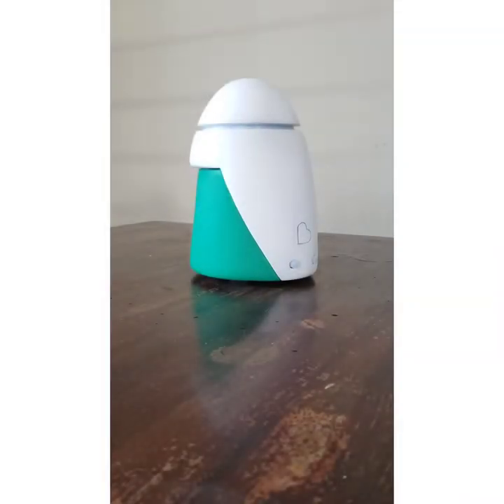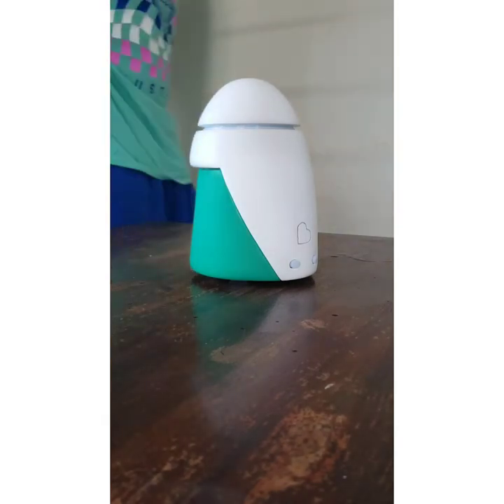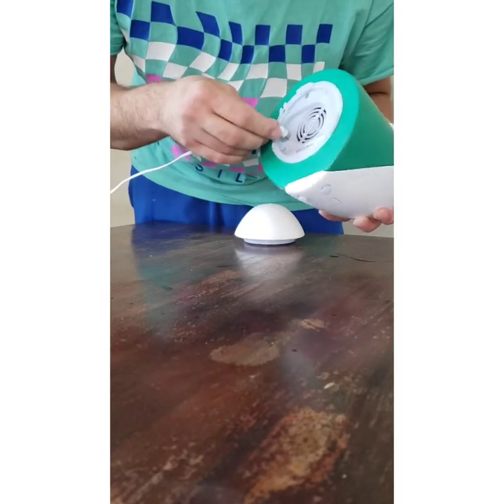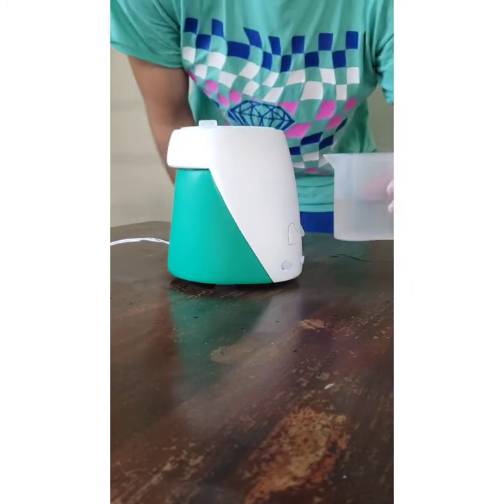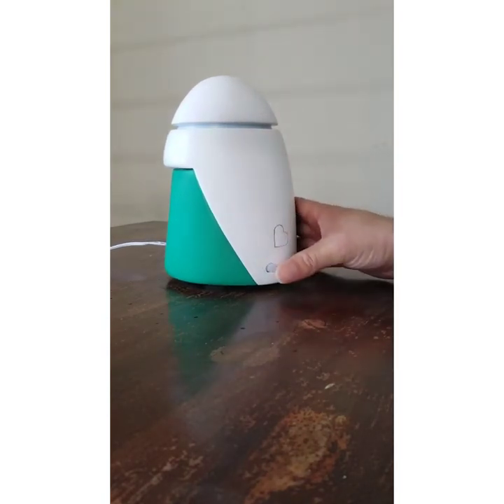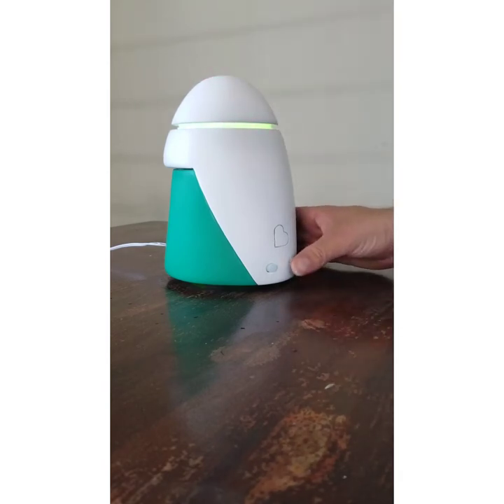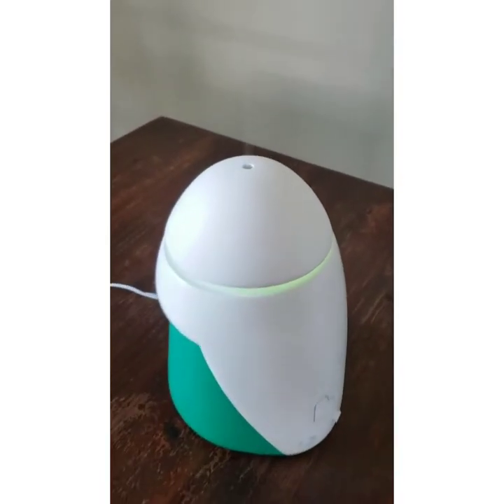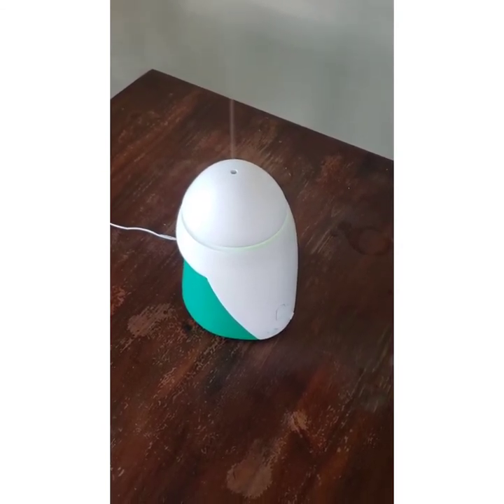Kyle Alexander - DESN154 - Munchkin Diffuser Prototype